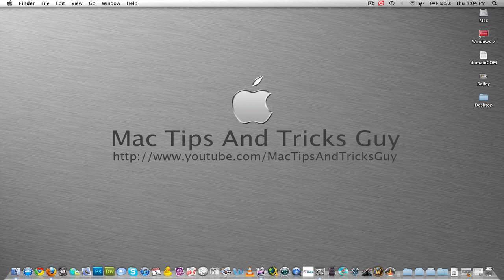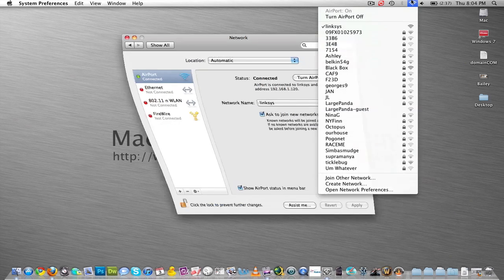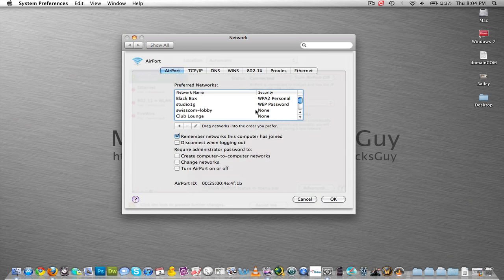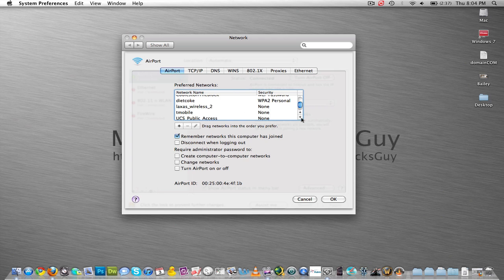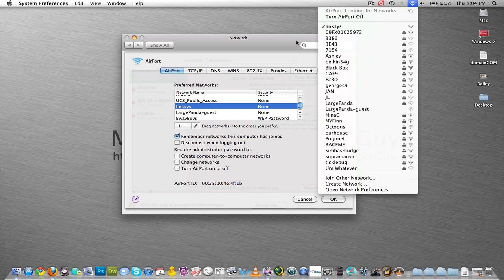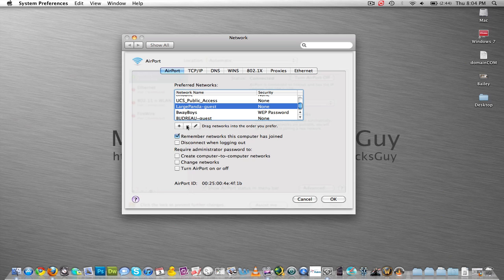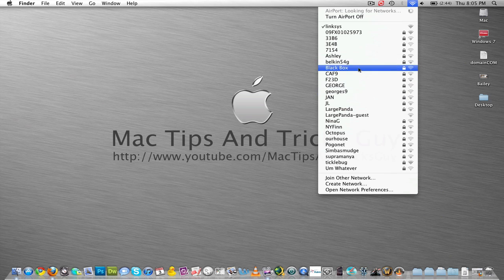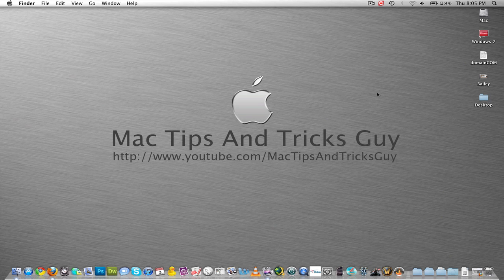Wifi Auto Connects To Different Wifi - Mac Problem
Fix that annoying problem when you turn on your computer and it doesn't connect to your home Wifi, but rather someone elses Wifi.